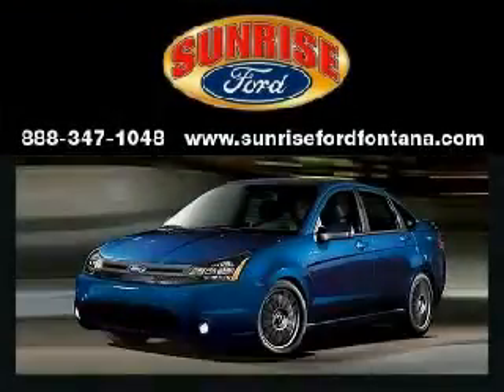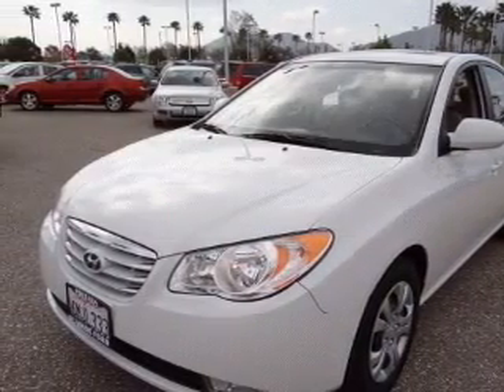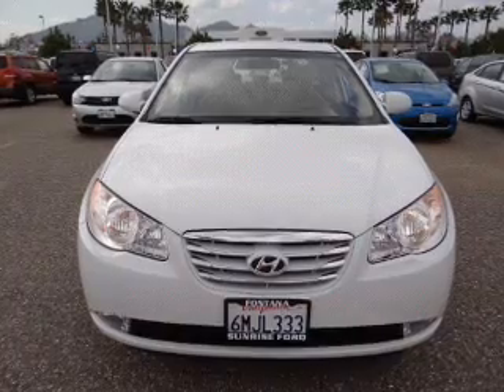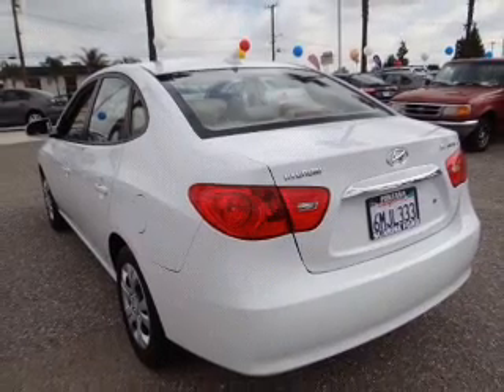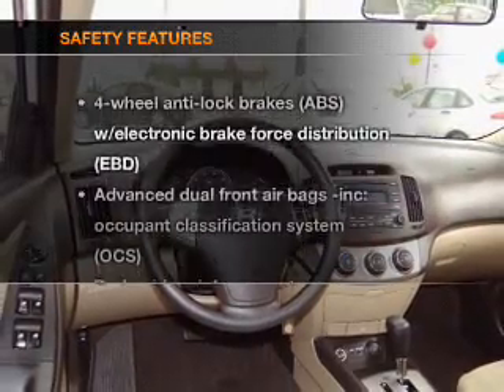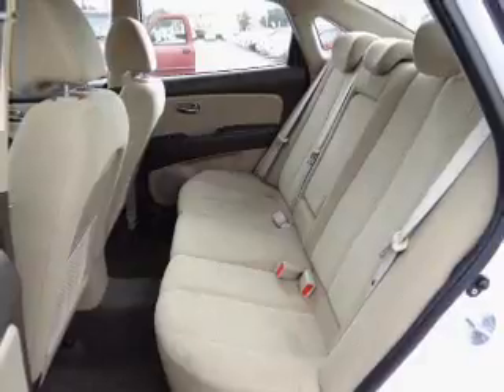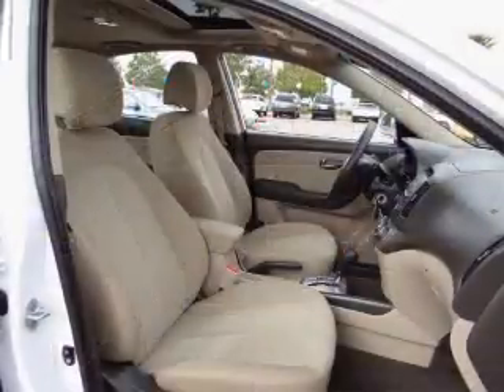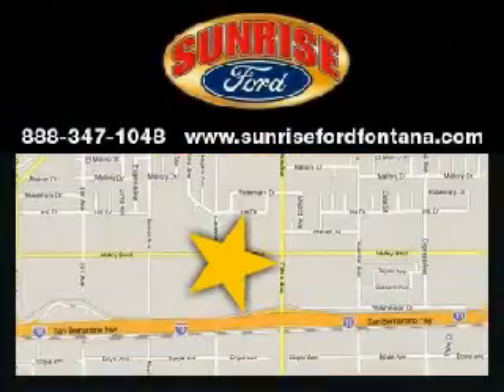2010 HYUNDAI ELANTRA - Sunrise Ford Fontana CA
Year: 2010
Make: HYUNDAI
Model: ELANTRA
Trim: 4DR SDN AUTO GLS
Engine: 2.0 liter DOHC CVVT 16-valve inline 4 cylinder engine
Transmission: AUTOMATIC
Color: WHITE
Mileage: 41125
Address: